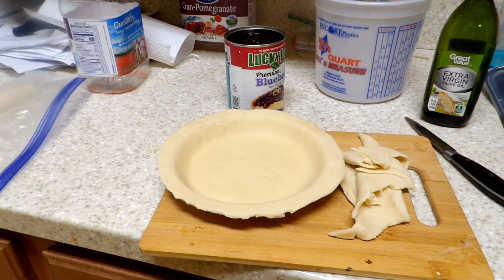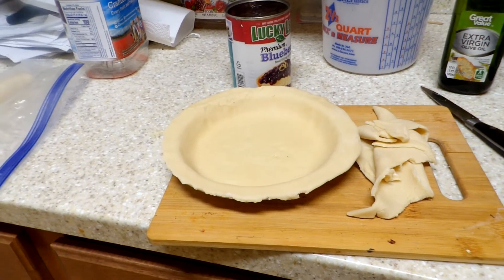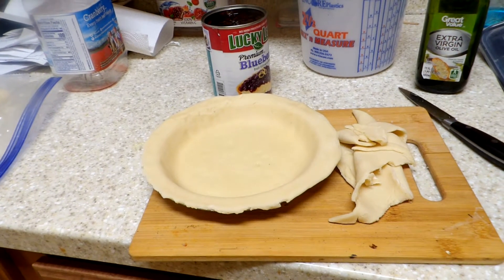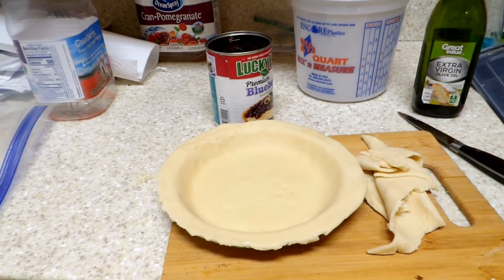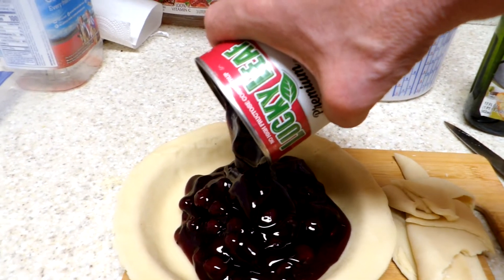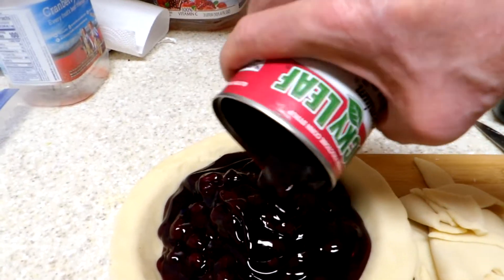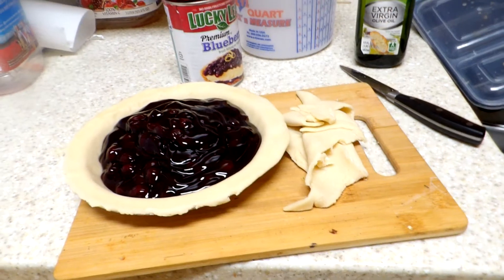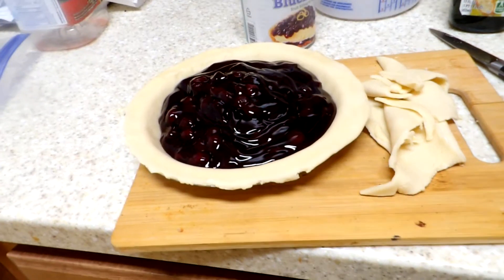Yes Pies can be done in the Air Fryer, (Ok, some had thought a casserole would be coming net issues)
I had a sweet tooth Sat. night so figured time to do a pie, and I had the choice of blueberry or cherry from what I had in the cupboards so went with the blueberry but fell under the spell. Yeah I got hungry while making a pie at 12:30 at night, so I made a snack that goes great with blueberry pie as I waited. You will see it in one of the videos that are in this series.